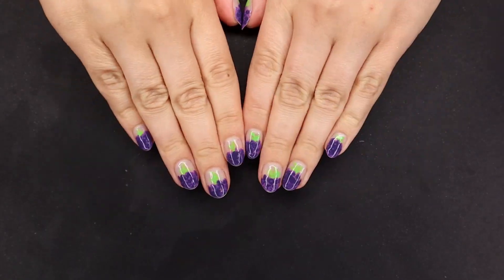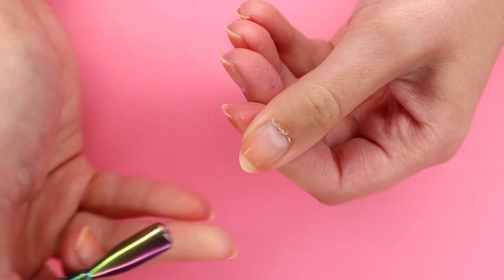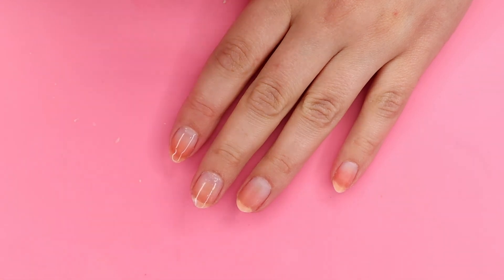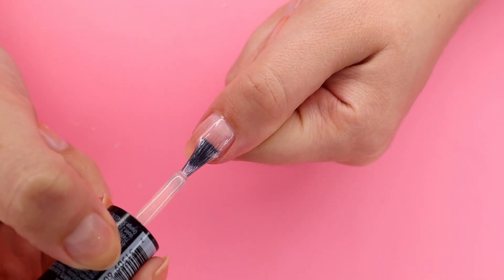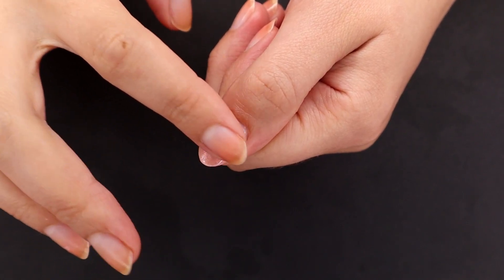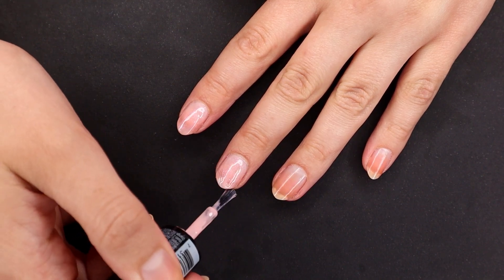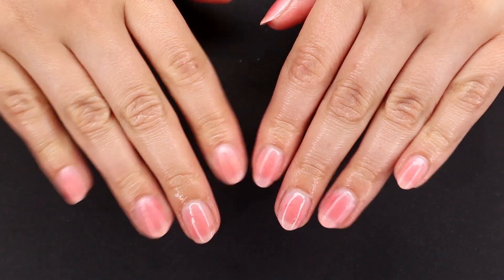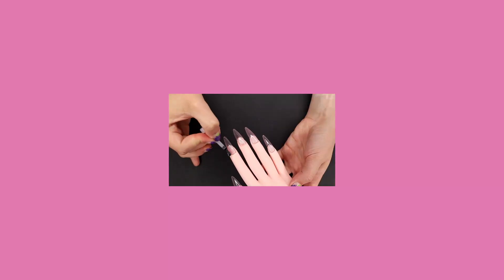blush nails *korean nails* Aurora nails* with nail polish!😊💗 my natural nails!🤪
I’ve been wanting to try these blush nails since I’ve seen them a year ago known as Aurora nails, and cold girl nails and my plan is to do them on my natural nails with nail polish, no gel involved

Blue Cross cuticle remover⬇️

cuticle pushers ⬇️

base coat⬇️

top coat